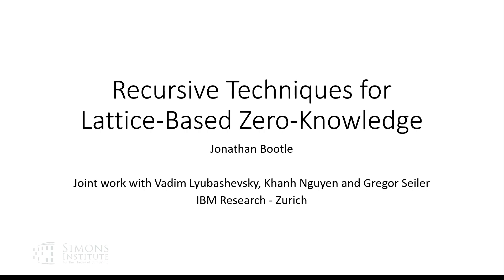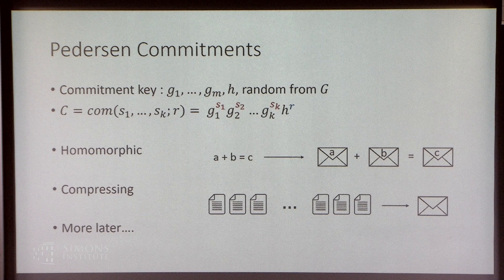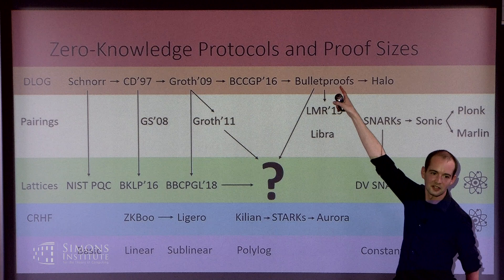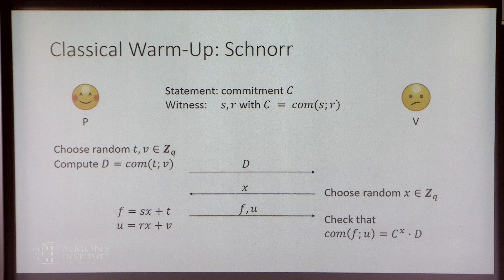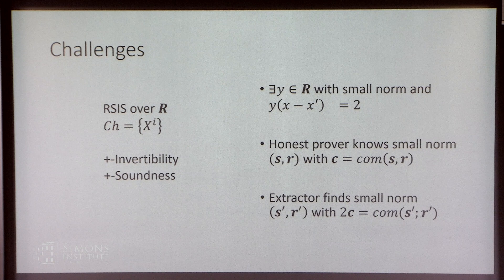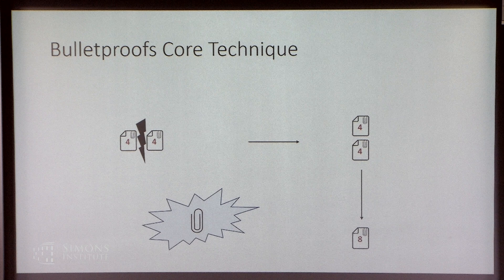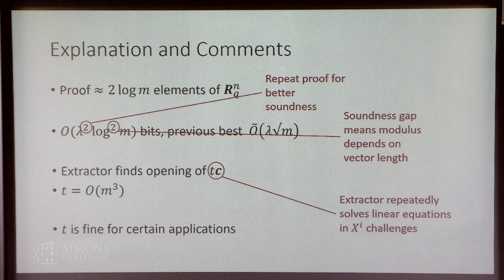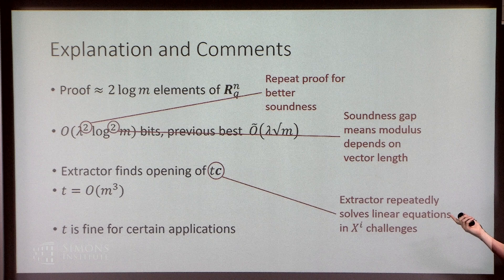Recursive Techniques for Lattice-Based Zero-Knowledge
Jonathan Bootle (IBM Research- Zurich)
Probabilistically Checkable and Interactive Proof Systems